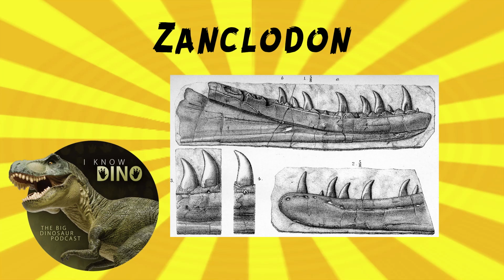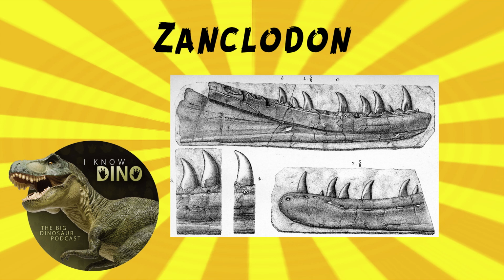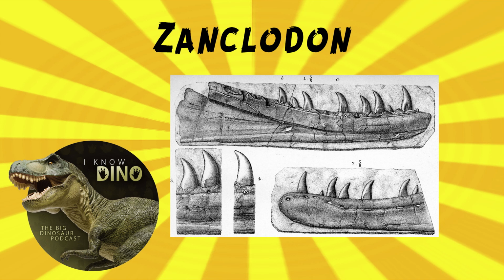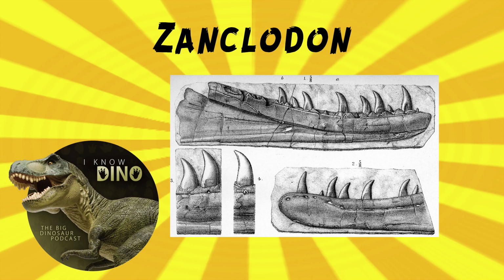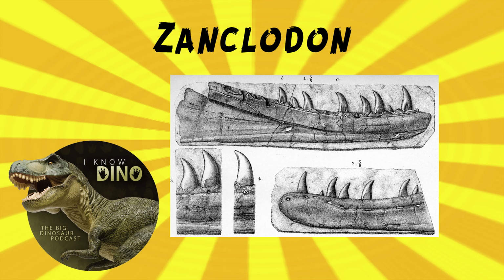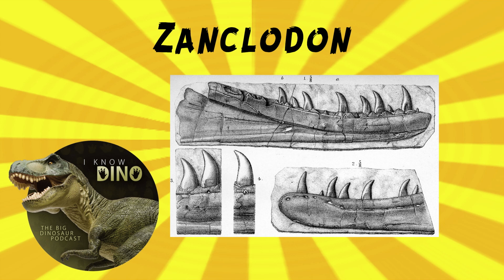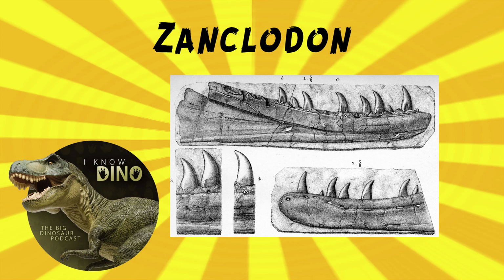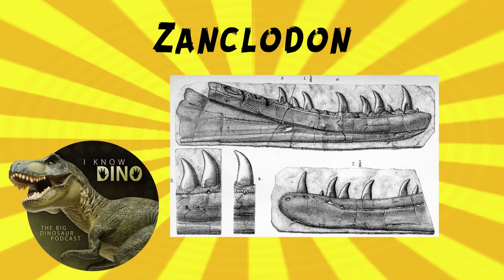Zanclodon: Dinosaur of the Day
For the full episode where this dinosaur of the day was originally featured check out

Archosauriform that lived in the Middle Triassic (around 242 to 237 mya) in what is now Germany (Erfurt Formation)
At one point thought to be a theropod (why we're covering it as a dino of the day), but now considered to be an indeterminate archosauriform
Only know its jaw with teeth, so hard to say what it looked like exactly
Paleoart looks similar to Megalosaurus (jaw full of sharp teeth, walked on two legs)
Large, predatory archosaur
Fossil found is a maxilla (jawbone) with teeth, that was found in the Gaildorf Alumn Mine
Specifically, a left maxilla with five slightly recurved teeth
Other fossils attributed to Zanclodon by the person who named Zanclodon but they've been lost
Another fossil assigned to Zanclodon is a loose germ tooth (a tooth that was forming)
Teeth are not serrated (considered to be its unique feature)
For a while, was a wastebasket taxon
Now, type and only species is Zanclodon laevis
Genus name means "scythe tooth" or "sickle tooth"
Originally named Smilodon in 1846 by Plieninger, but Smilodon was already being used for the saber-toothed cat
In 1847, got the replacement name Zanclodon

I Know Dino: The big dinosaur podcast. News, interviews, and discussions about dinosaurs. Are you a dinosaur enthusiast?

for more information including a link to dinosaur sites near you.